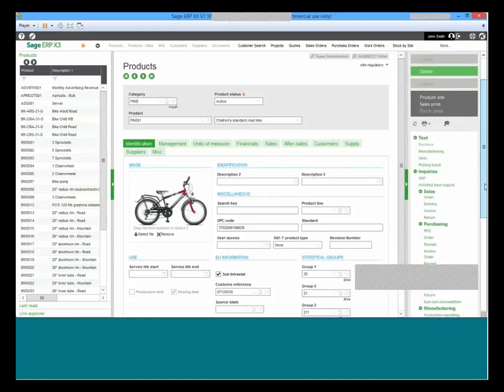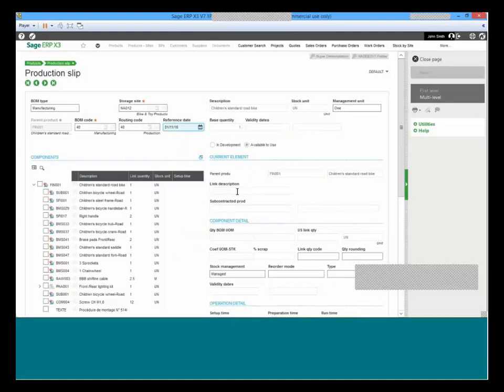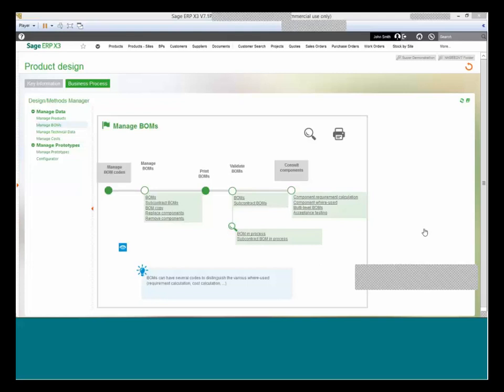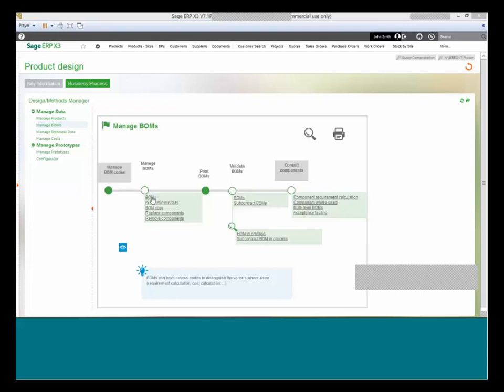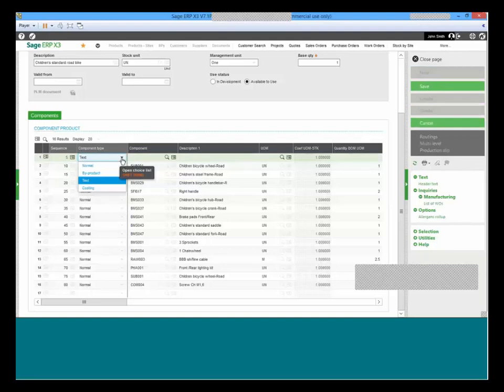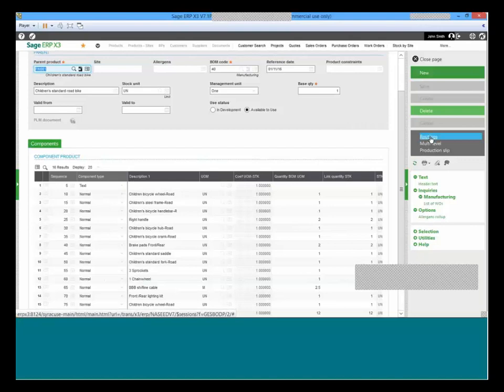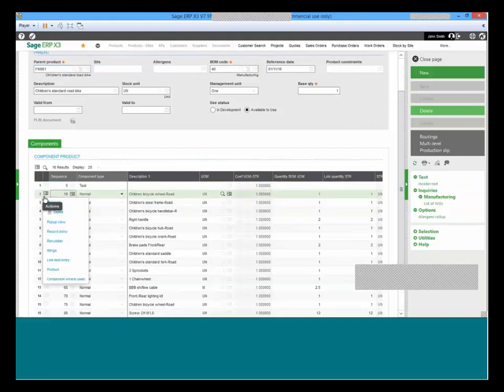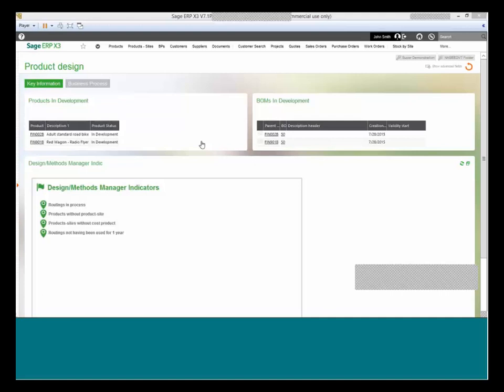Sage X3 Bill of Materials (BOM)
This session explores Bill of Material (BOM) functionality as it pertains to discrete manufacturing environments, including product structures.

To learn more about a Matrix Bill of Material (Matrix BOM) follow this URL